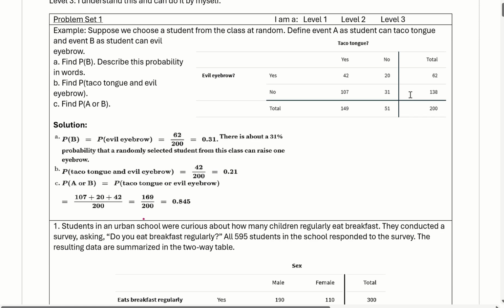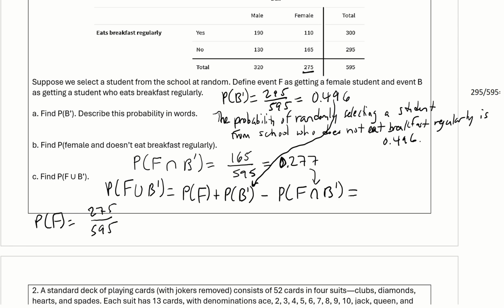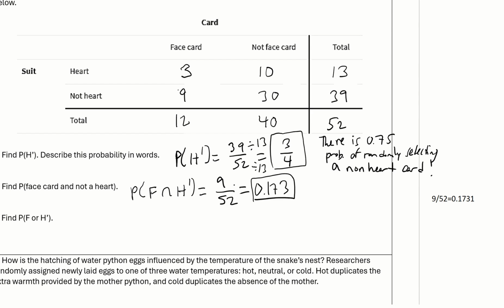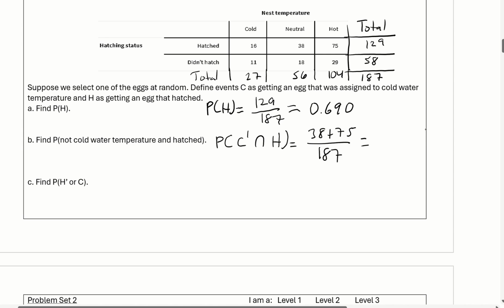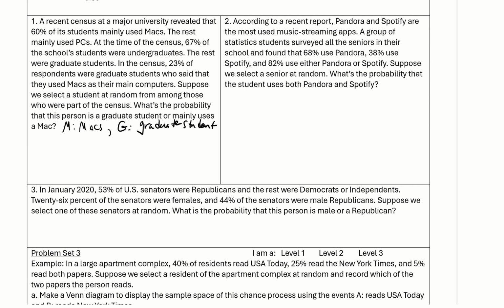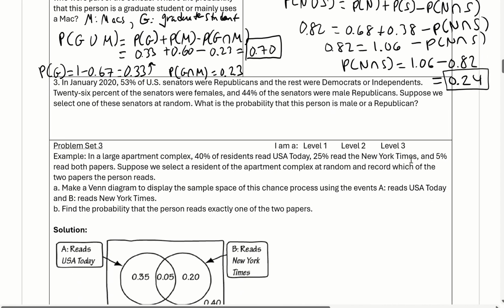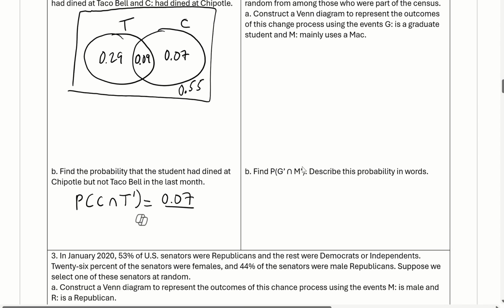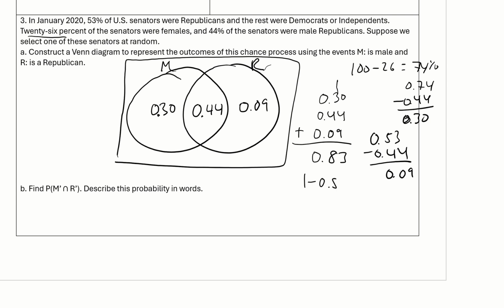Probability & Statistics Lesson 5.3 Review 24-25